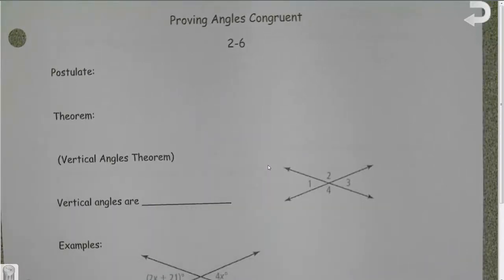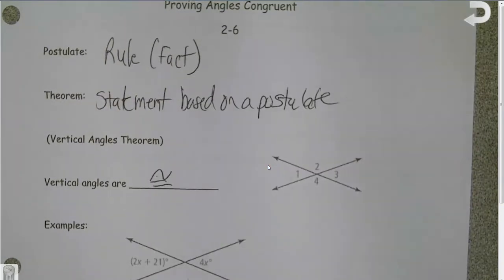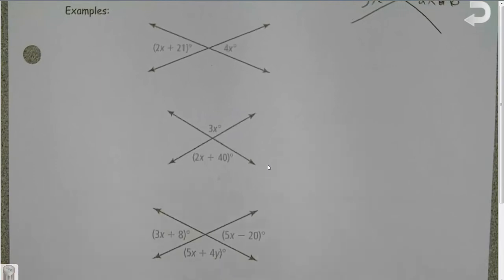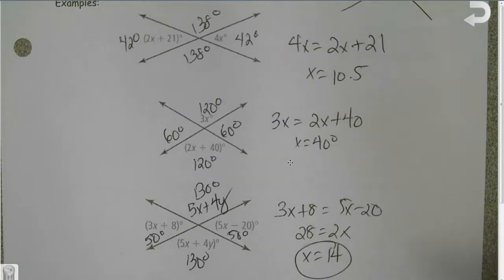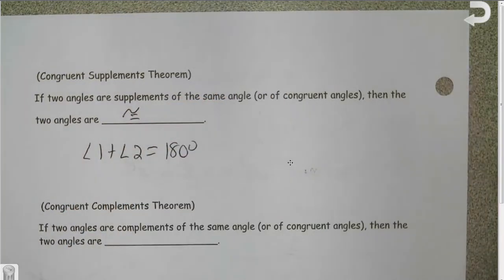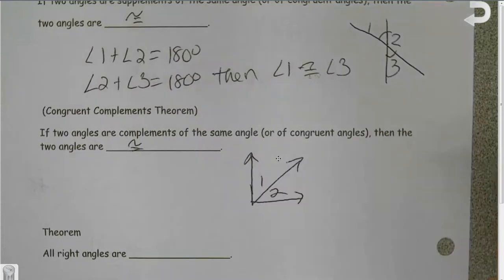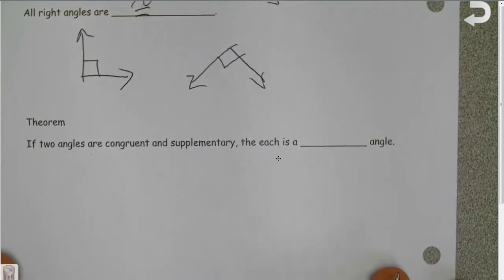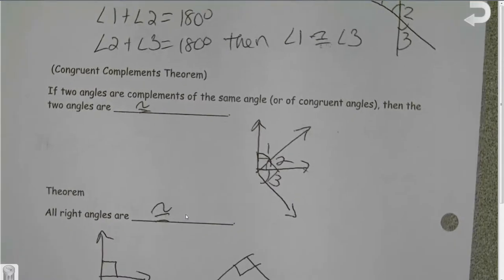Geometry Unit 2 Lesson 6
Finding Angle Measures